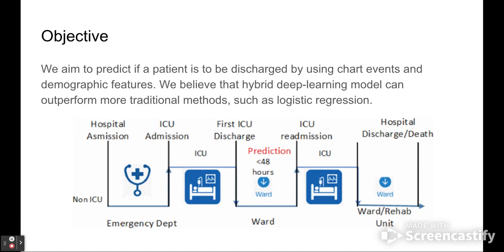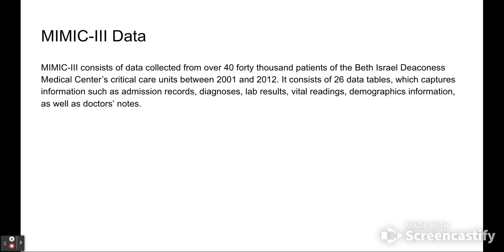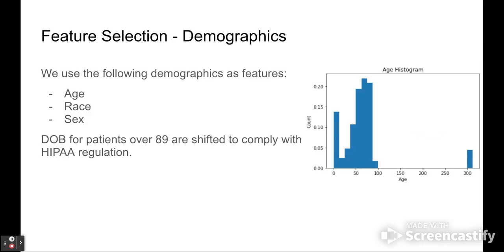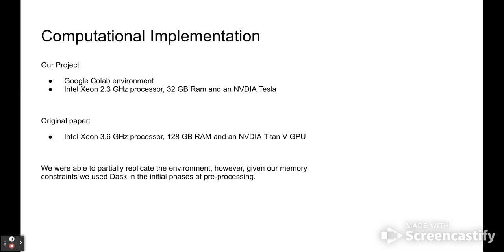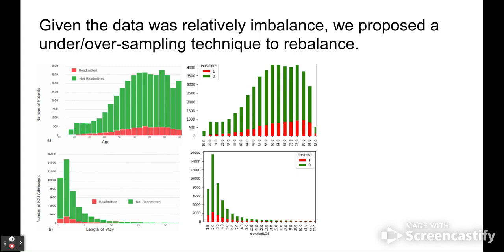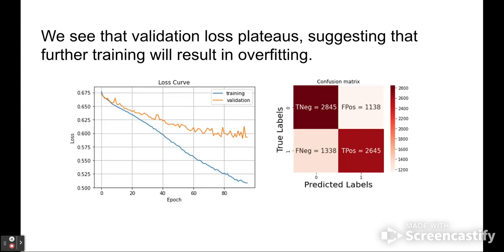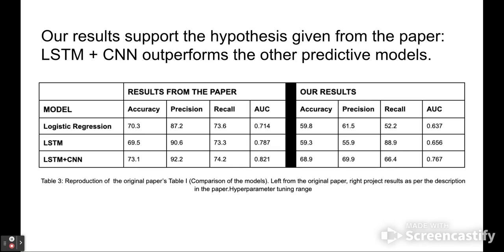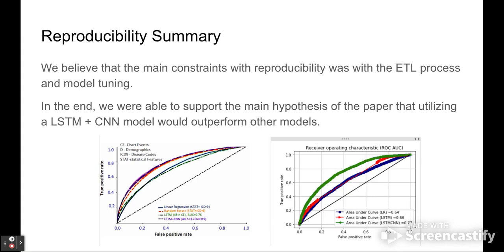Deep Recurrent Model for Readmission in Urgent Care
CSE6250 Final Presentation